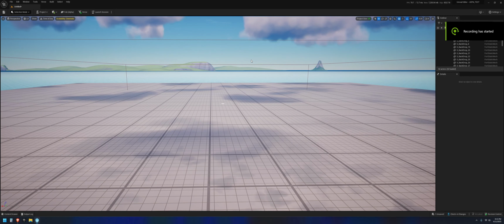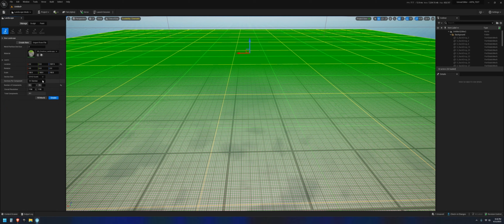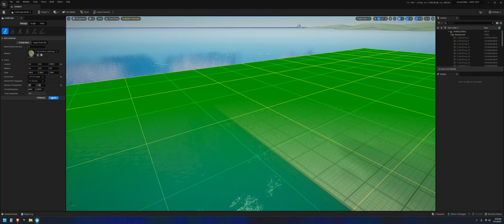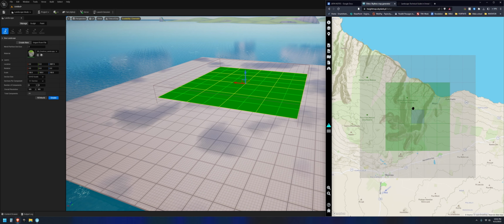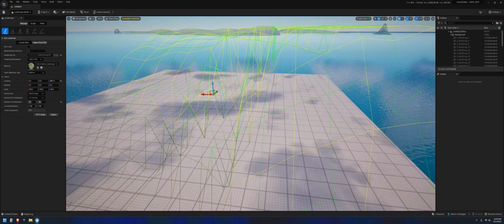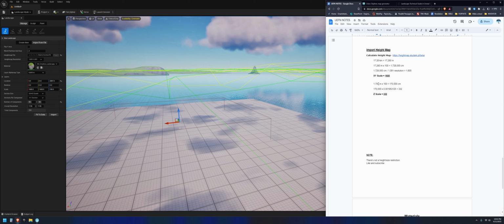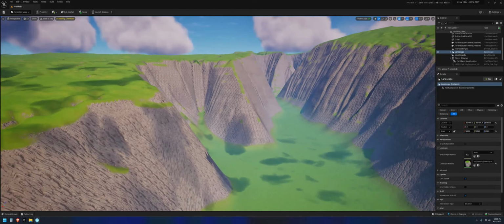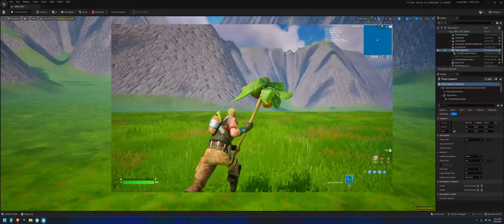How to Make Massive Landscapes in Creative 2.0! (UEFN Tutorial)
Item Shop Code:  BENMAC

Map codes:
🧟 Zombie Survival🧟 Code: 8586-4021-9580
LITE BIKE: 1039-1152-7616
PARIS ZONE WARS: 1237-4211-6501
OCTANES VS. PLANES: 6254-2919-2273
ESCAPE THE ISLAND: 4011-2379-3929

Music from: